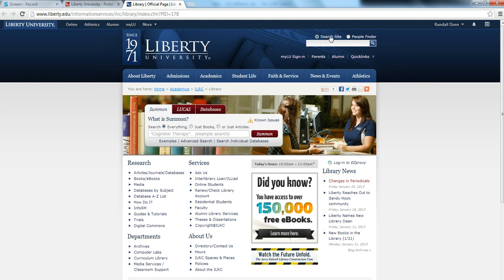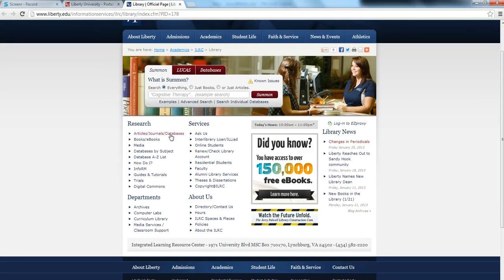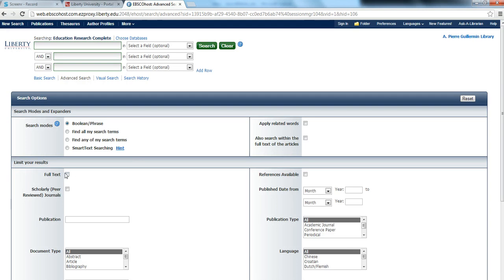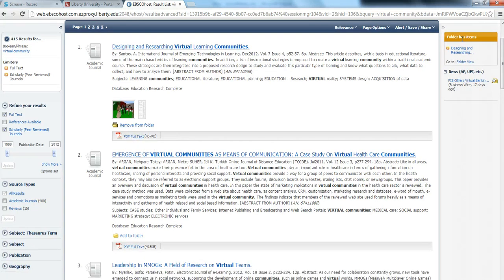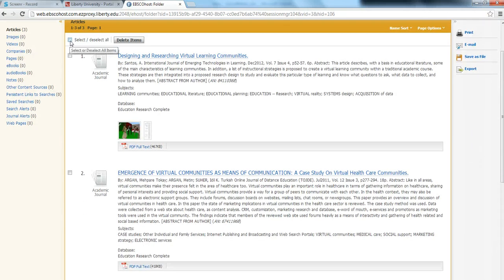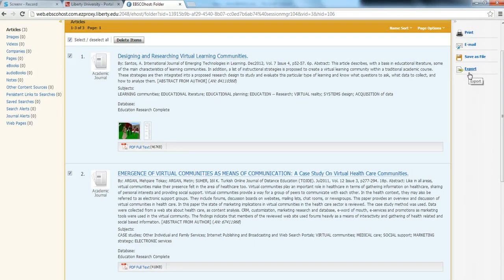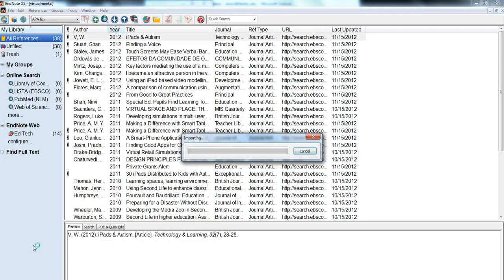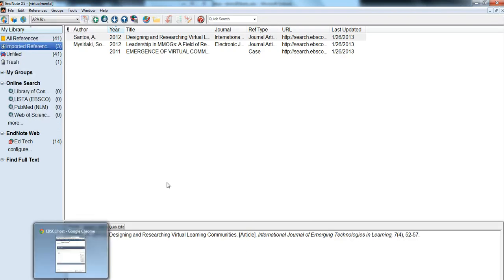EDUC 730 Intro to EndNote